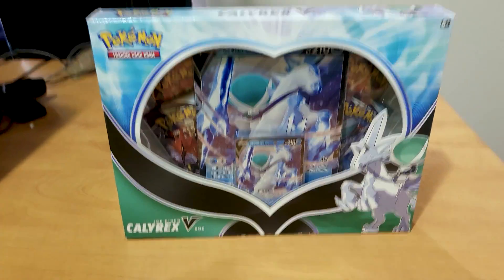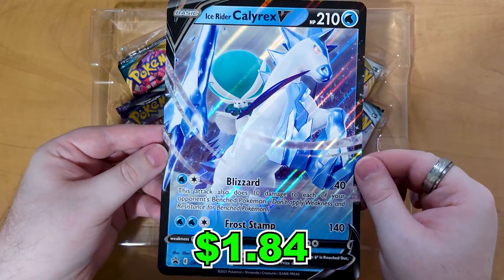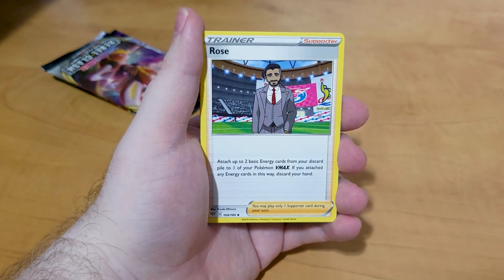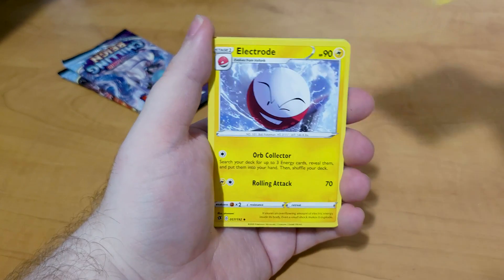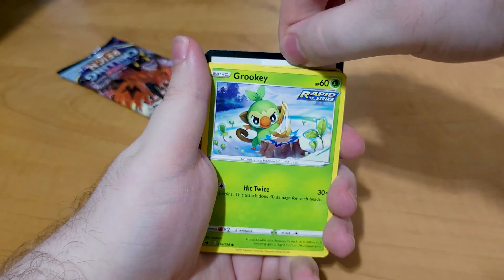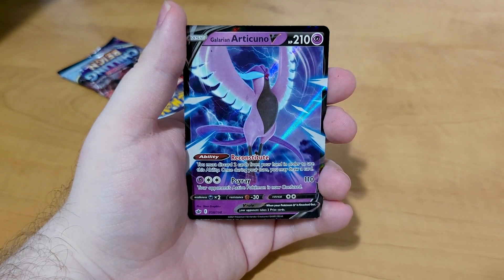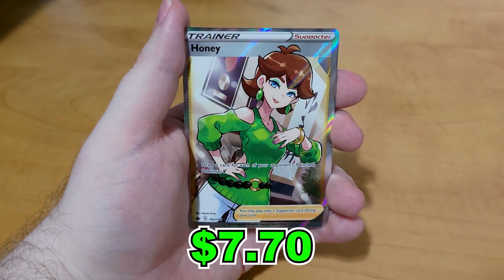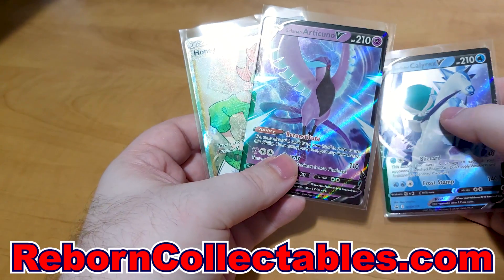Pokemon Ice Rider Calyrex V Box Opening!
In todays video we open the Pokemon Ice Rider Calyrex V Box! Will we get good pulls or will we leave disappointed? Find out now.

Video Chapters
0:00

Gaming Monitor
Profesional but Affordable Mic
Audio Interface (Required for XLR Mic)
Boom Arm Mic Stand
Webcam (Logitech C920)
Standard Adjustable Tripod
Desk Tripod
Goose Neck Bendable Tripod
Green Screen Equipment + Lights (Entry Level)
You want to Record 4k Games? I used this
Keyboard + Mouse Combo